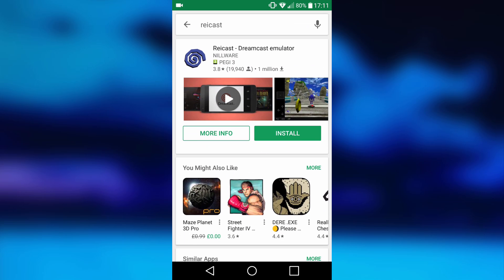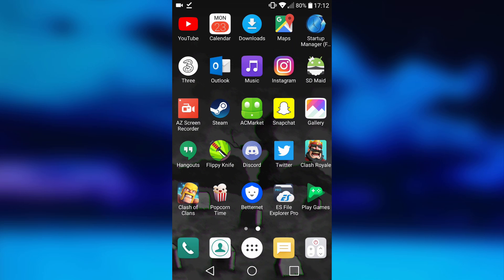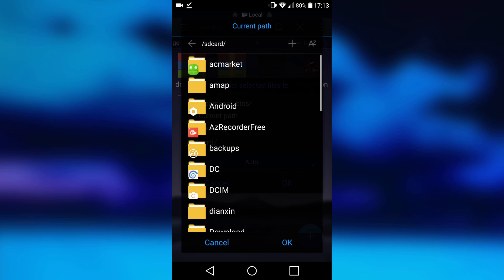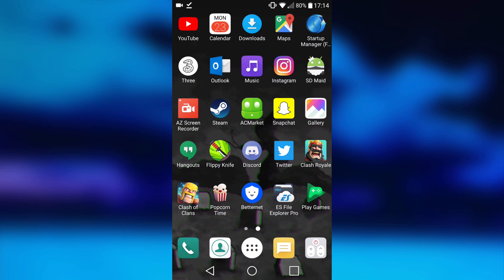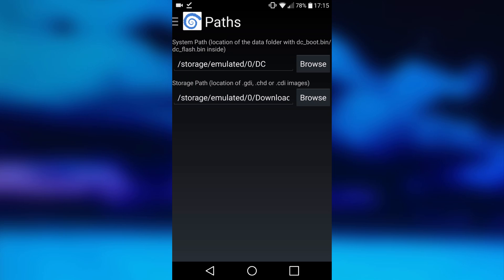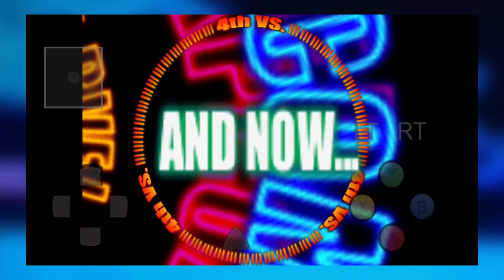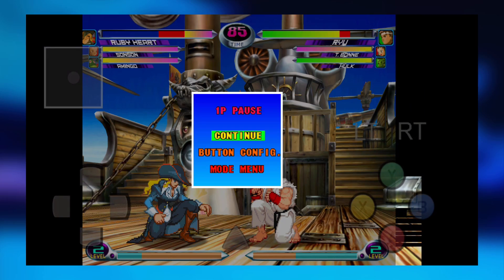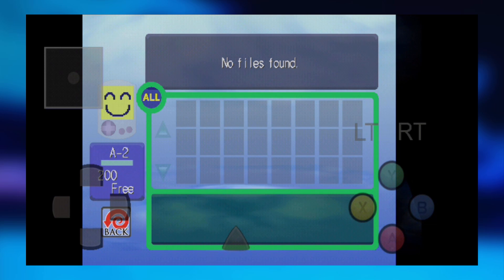Android Sega Dreamcast Emulator! (Reicast)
In this video, I’ll show you guys how to setup a Dreamcast Emulator for Android known as “Reicast”